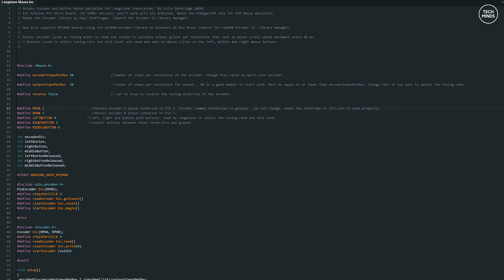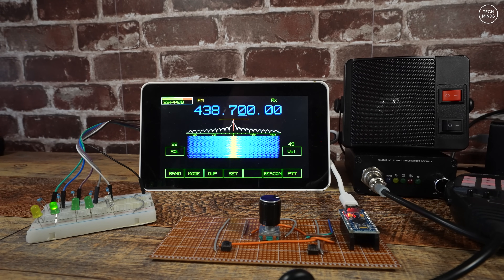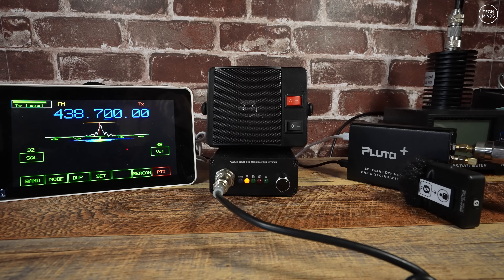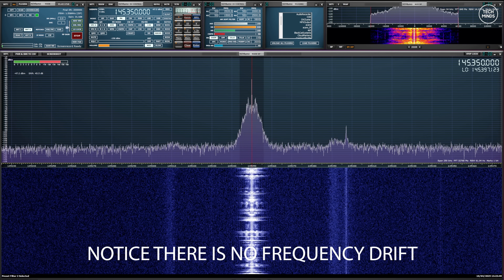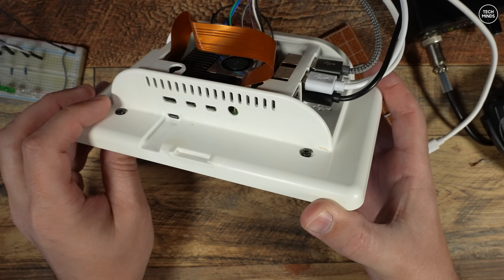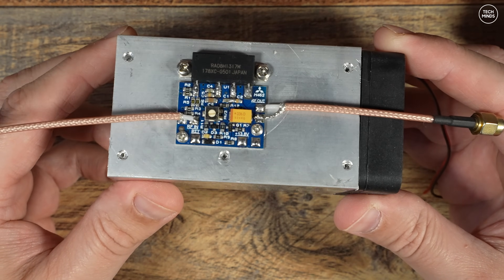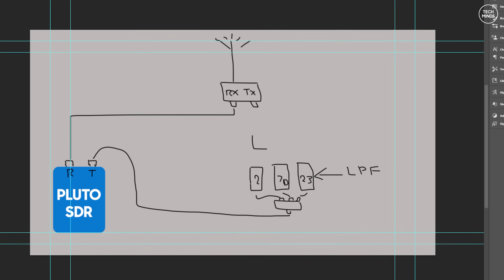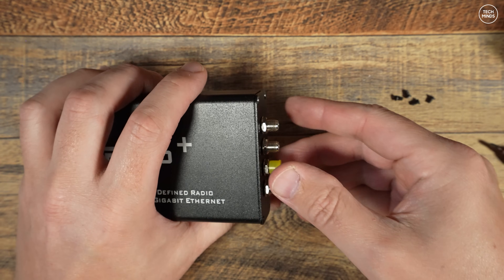Home Made VHF To Microwave SDR Transceiver - Part 2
So here we are, already at part 2 of my VHF to Microwave SDR Transceiver build. In this video we take a look at the UCI120 audio interface, GPIO control lines and RF Amplifiers.

Official 7Inch Pi Screen:

00:00 Introduction
01:20 Custom Controls
02:33 GPIO Pins
04:01 UCI120 Sound Interface
07:14 JLCPCB Sponsor Ad
08:37 USB Connections
08:55 RF Amplifiers
10:38 Block Diagram
13:00 Pluto+ Info
13:57 Leo Bodnar
14:52 Conclusion